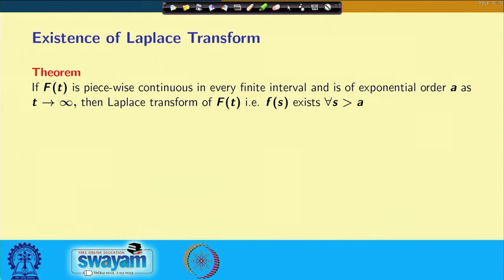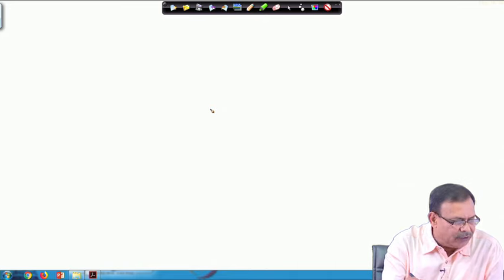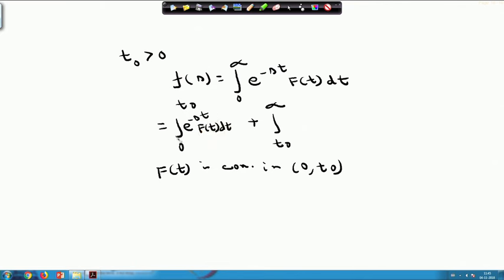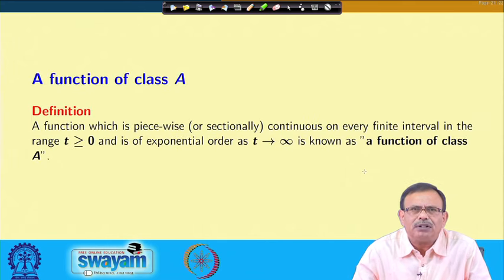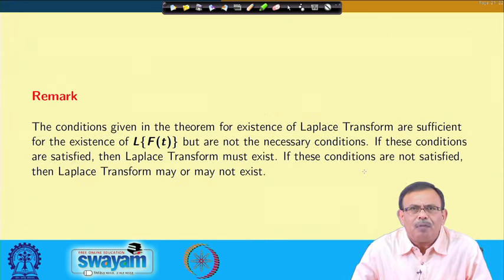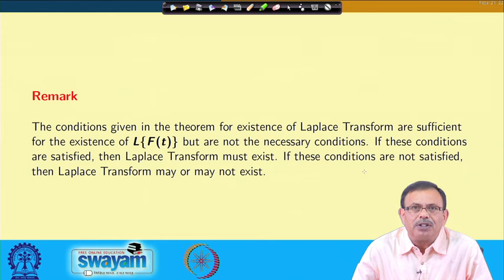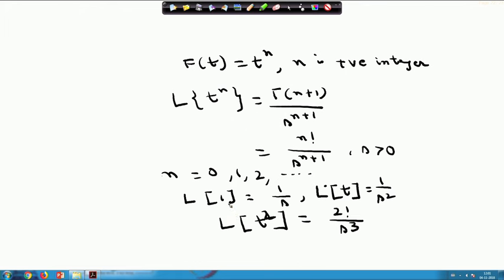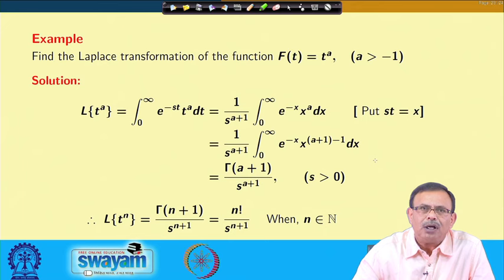Lecture 02: Existence of Laplace Transform